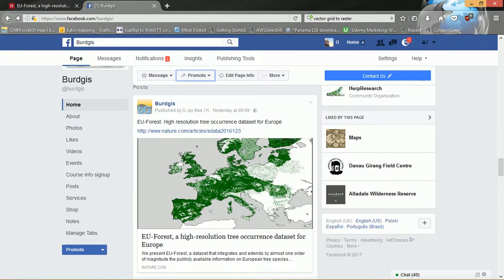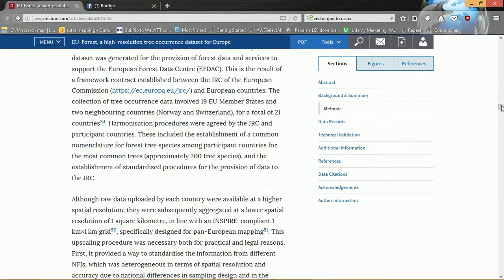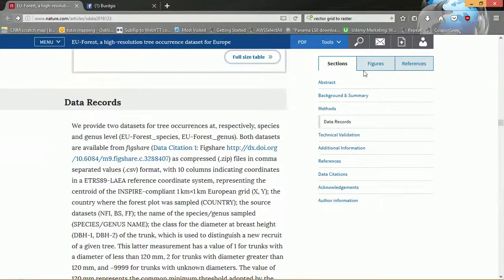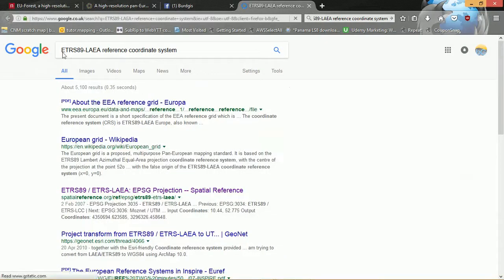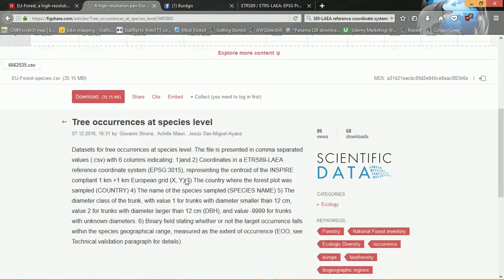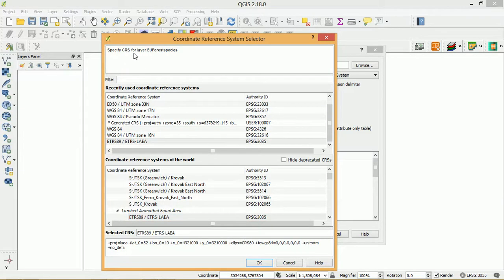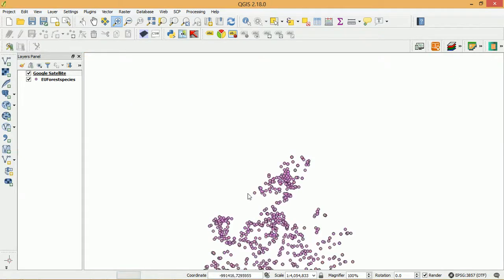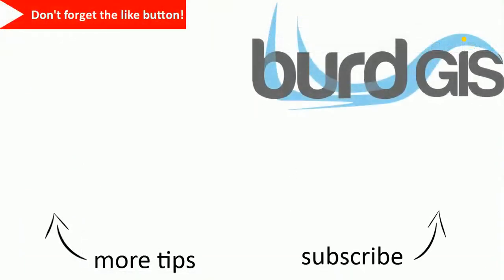EU-Forest: High resolution tree occurrence dataset for Europe | burdGIS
A GIS dataset for tree occurrence data in Europe. We'll take a look at downloading the free data and bringing it into QGIS.

A big thank you to the authors and to Nature for making these data freely available.